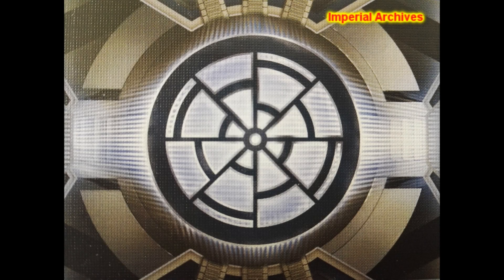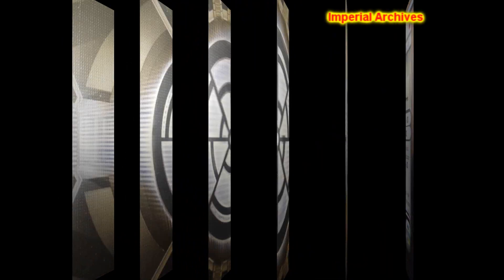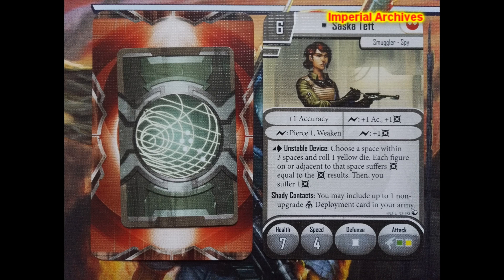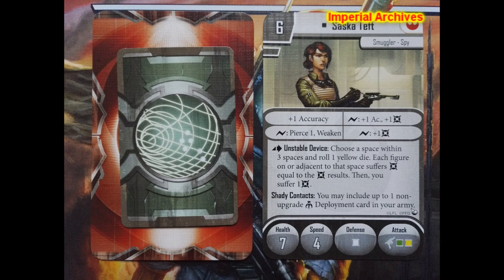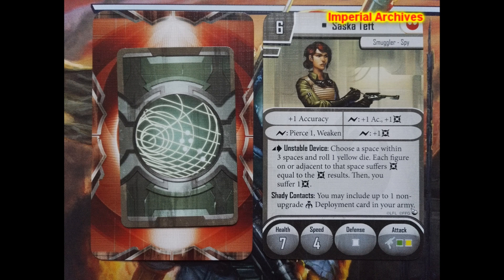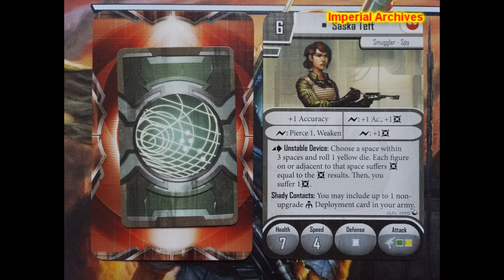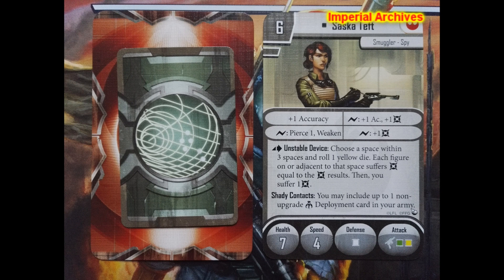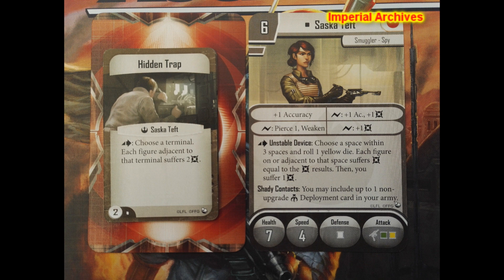Star Wars Imperial Assault Twin Shadows expansion Skirmish heroes Saska Teft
Versatile female hero reviewed for skirmish

Fantasy Flight Games, StarWars Imperial Assault and Lucasfilm Ltd. are all Trademarks of Fantasy Flight Games and The Walt Disney Company, neither of them endorse or support the Imperial Archives videos, they are independently made and moderated. All views and opinions expressed in this video belong to the hosts and in no way reflect the views or opinions of Fantasy Flight Games, Lucasfilm Ltd. or The Walt Disney Company.